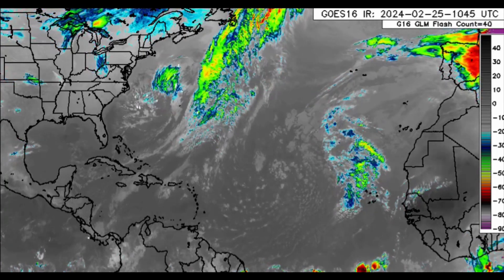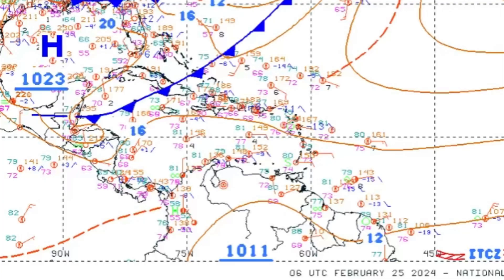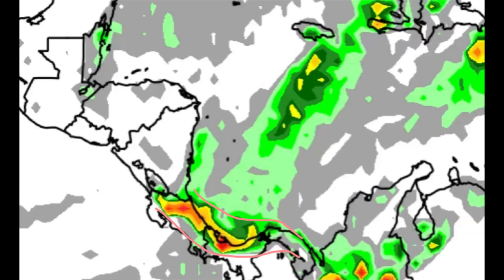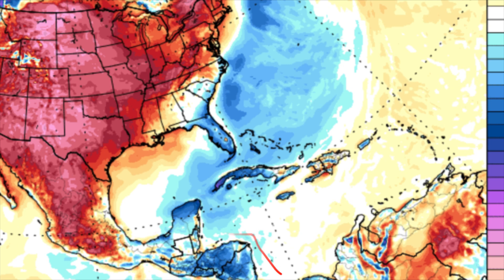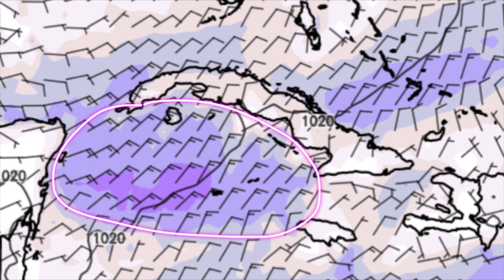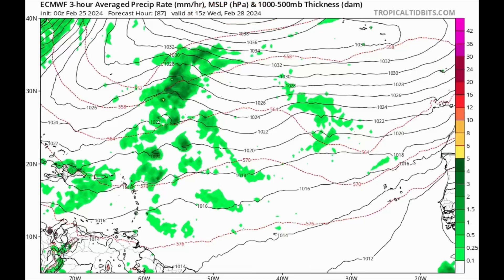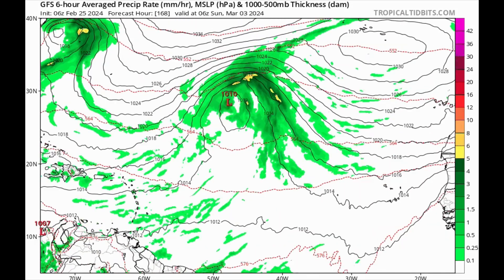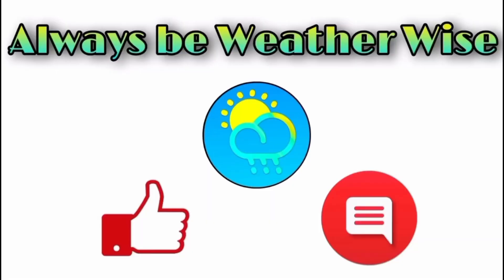Cold Front May Bring More Rain to the Caribbean • Watching for Early Development • 25/02/24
This video covers the latest forecast for the Caribbean and we continue to take a look at the odds of seeing rare development in March.